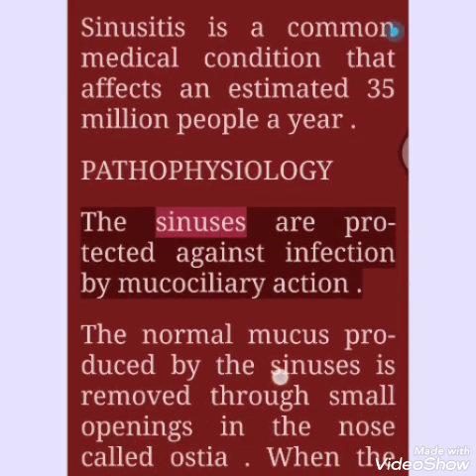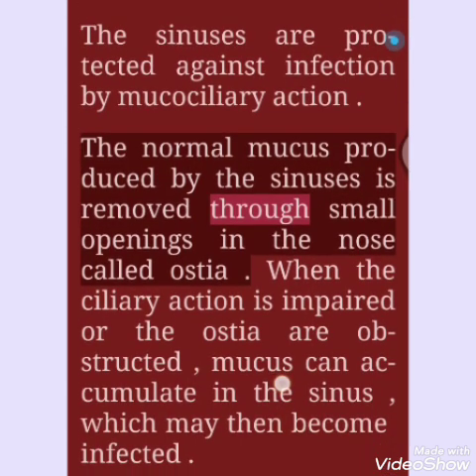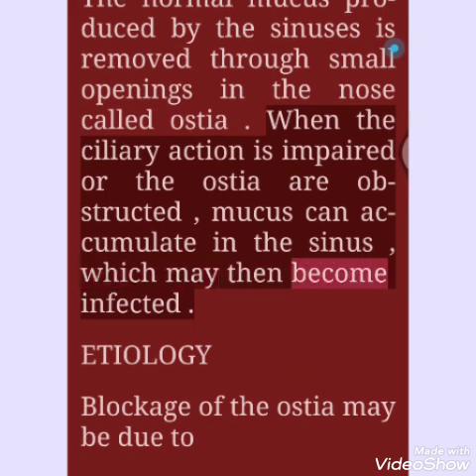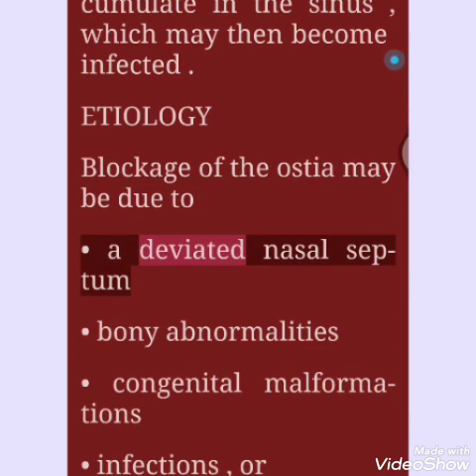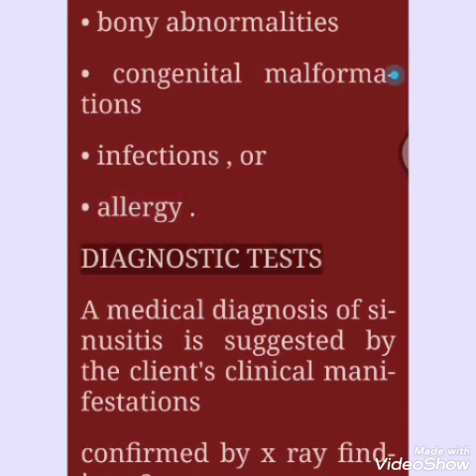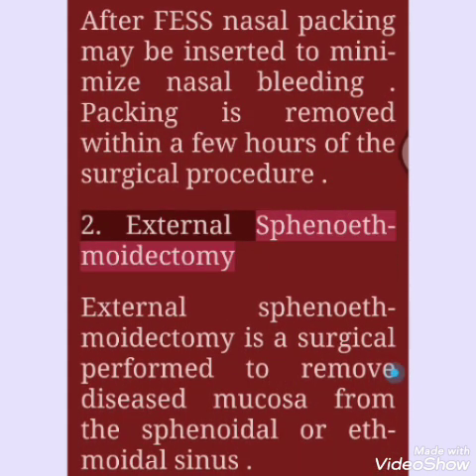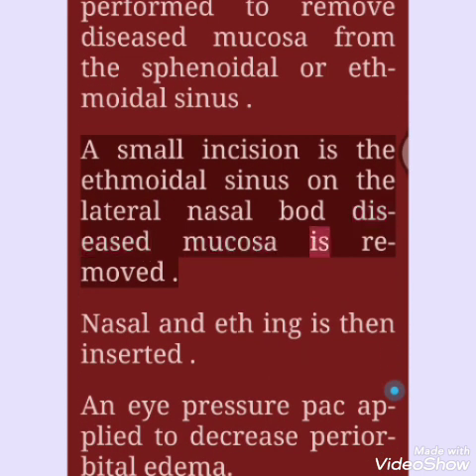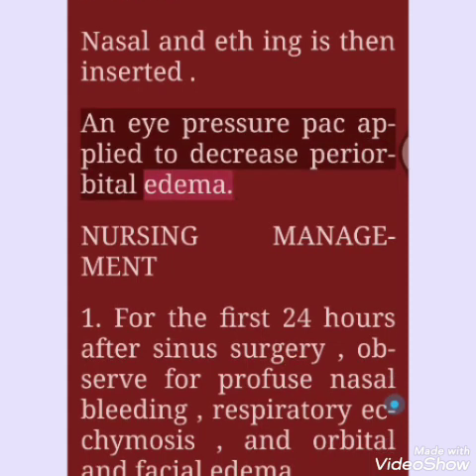Sinusitiis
FESS
post operative management